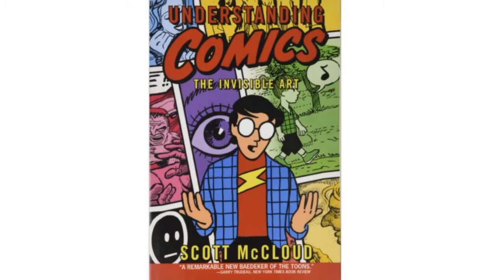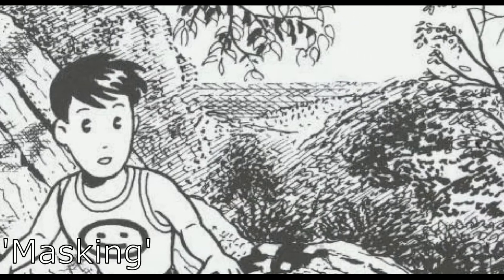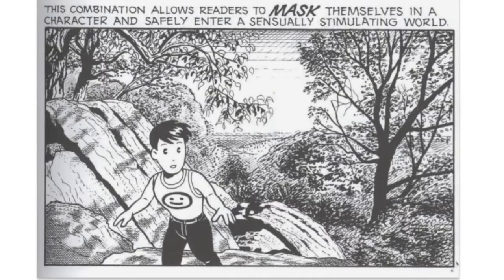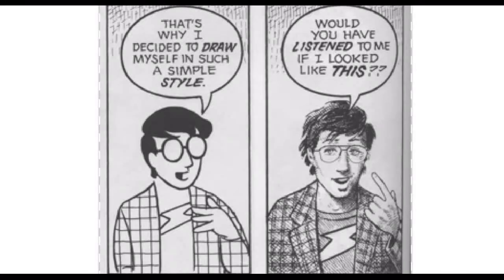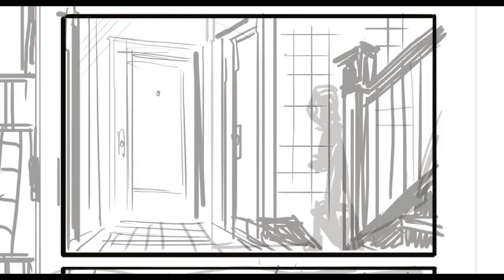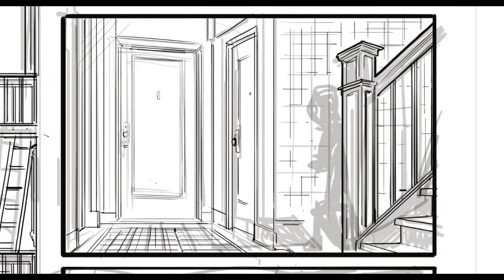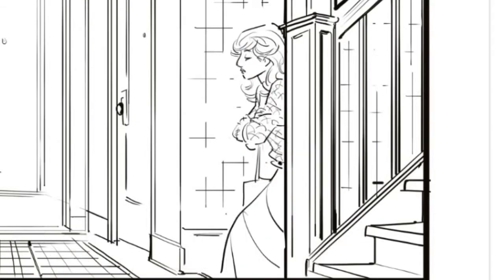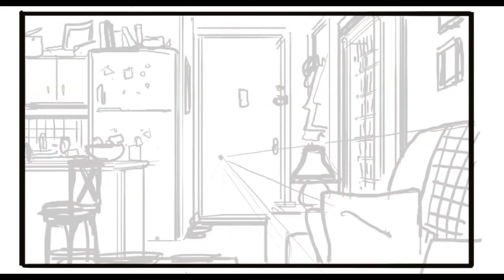What Is Masking?